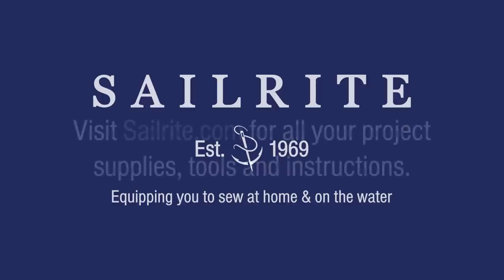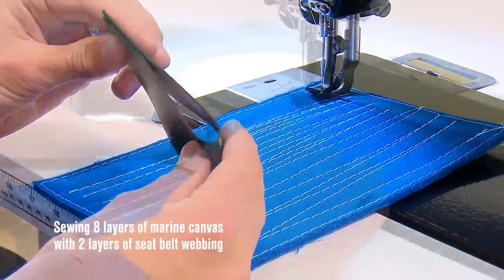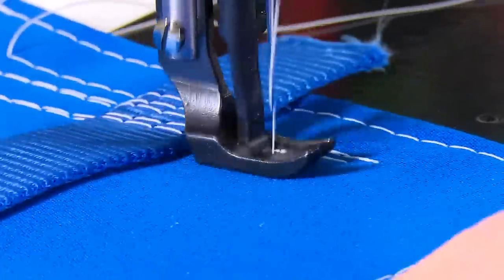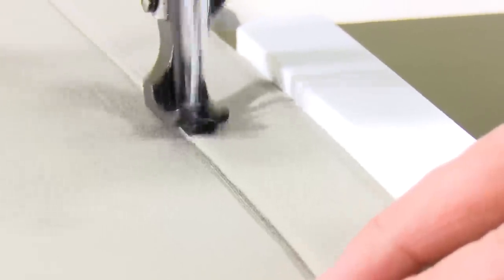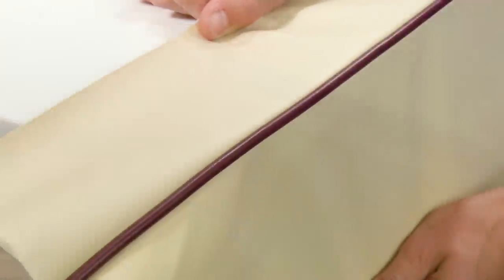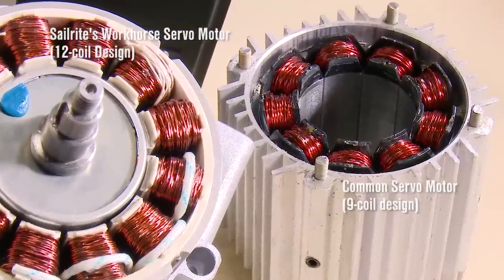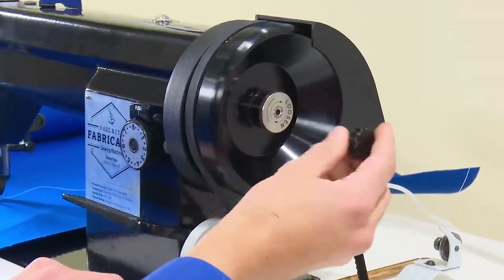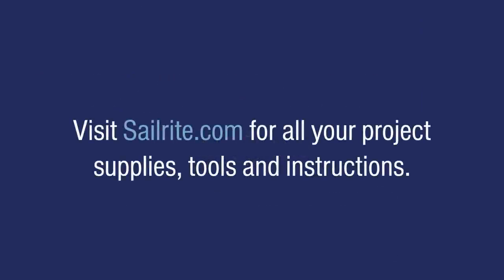Sailrite® Fabricator Sewing Machine with Workhorse Servo Motor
Introducing the Sailrite Fabricator sewing machine. A full-sized industrial, straight stitch sewing machine with a compound walking foot, the Fabricator was designed for canvas, upholstery or awning shops but it’s also great for the avid DIYer (Do It Yourself-ER). In this video we will demonstrate its awesome performance and touch on the many aspects that set it apart from all other sewing machines in its class.